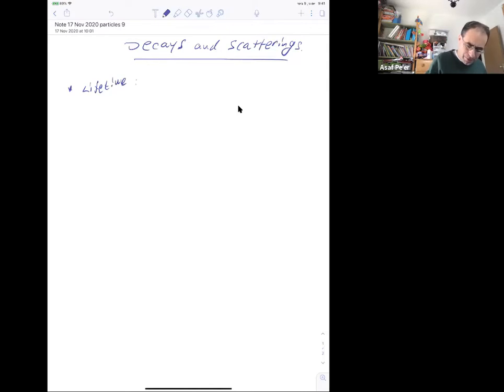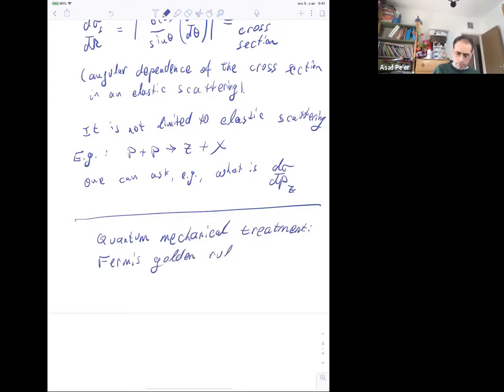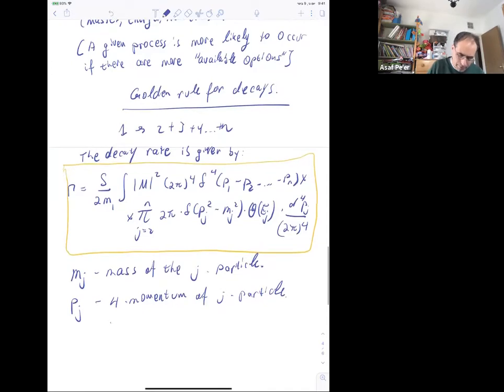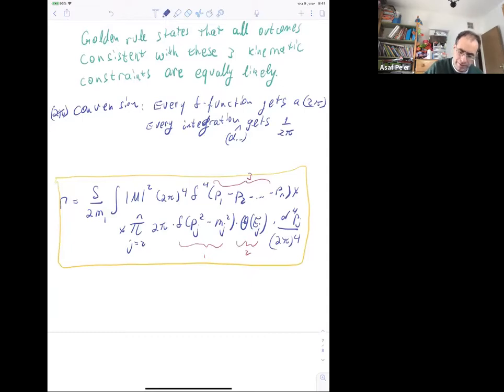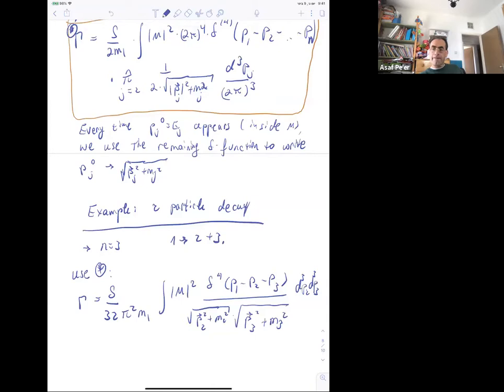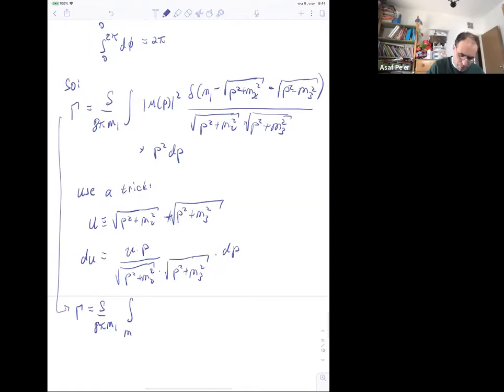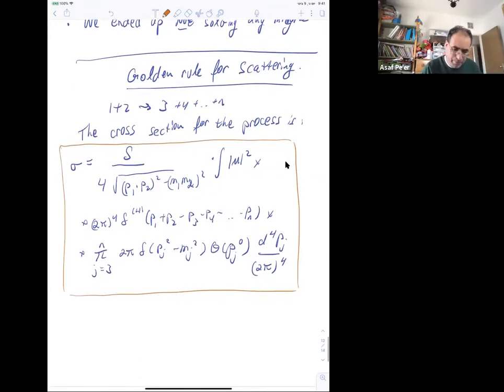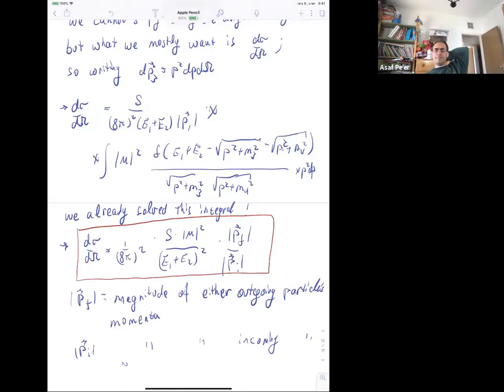20 פיזיקת הגרעין- הרצאה